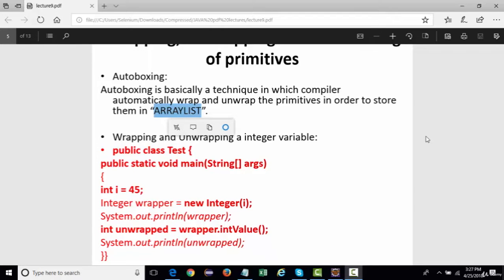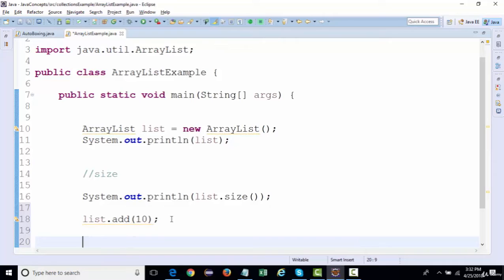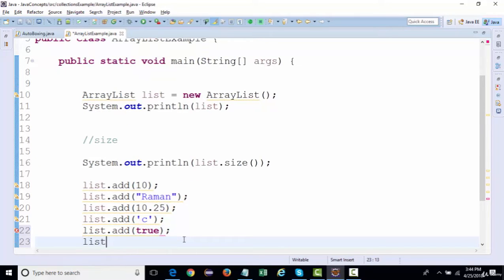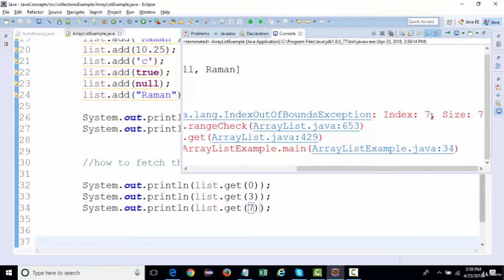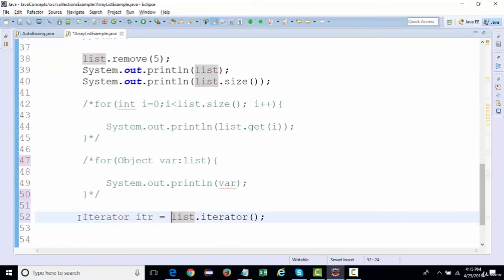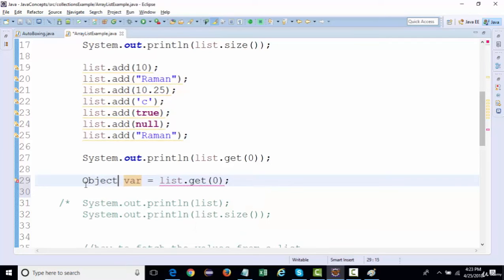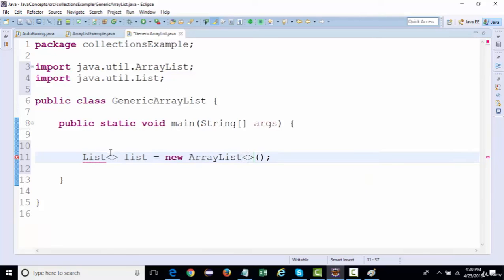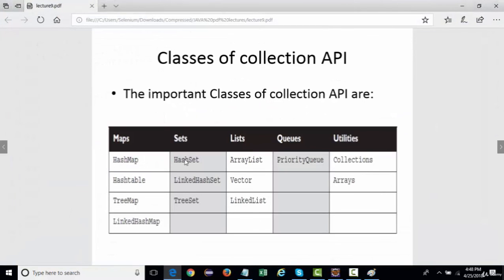41 Collections ArrayList